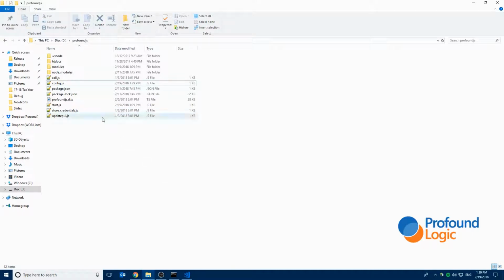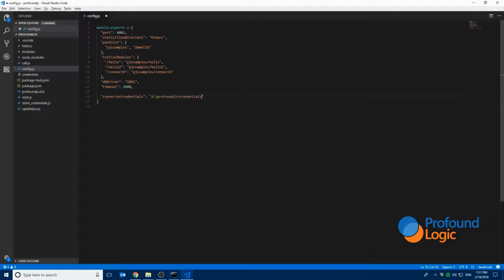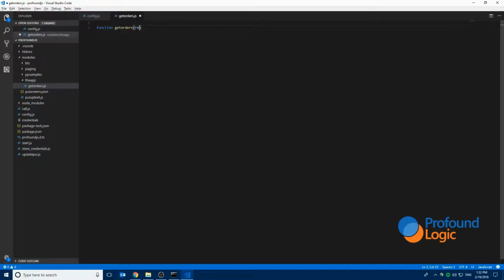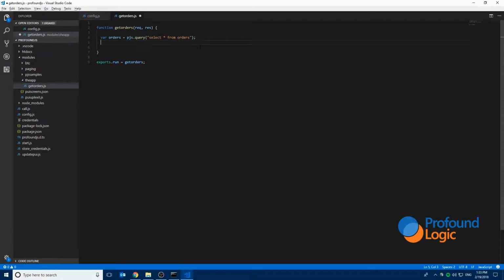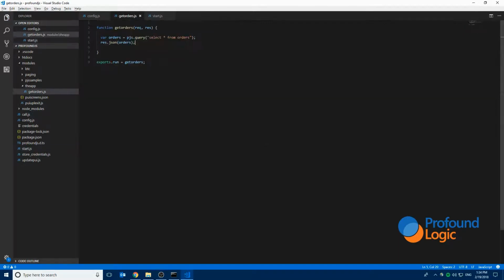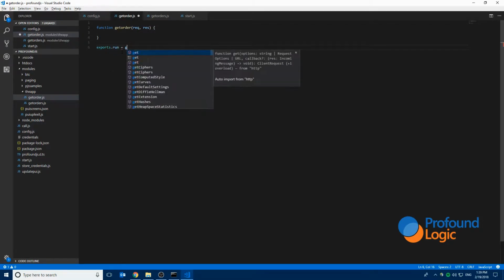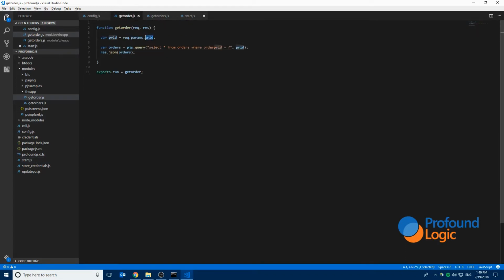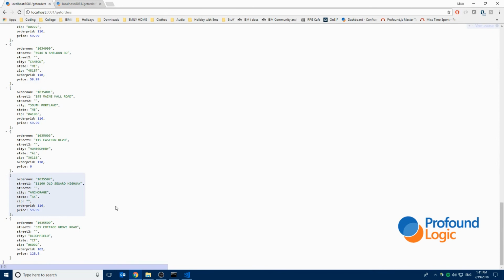Creating your first Profound.js Web Service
In this video, I will walk you through creating your very first Profound.js Web Service.

This example is done on a local machine connecting to IBM i (previously iSeries and AS/400) to fetch the data, but the Web Service will be hosted on my local machine. Keep in mind, that Profoud.js can run directly on an IBM i or on any system you might have.

(Recorded by Liam Allan)